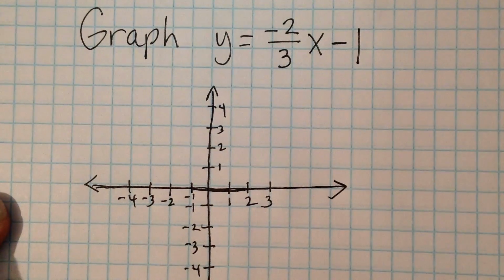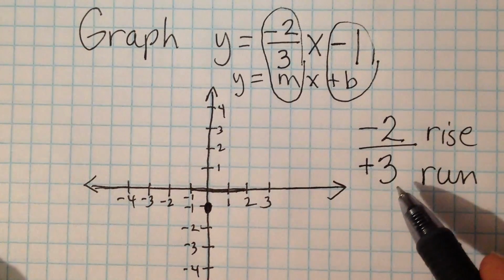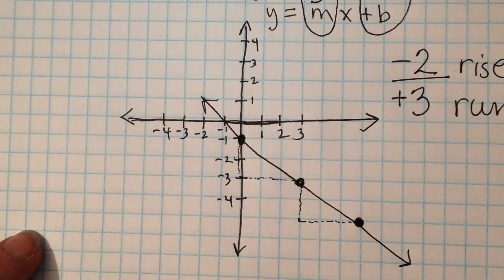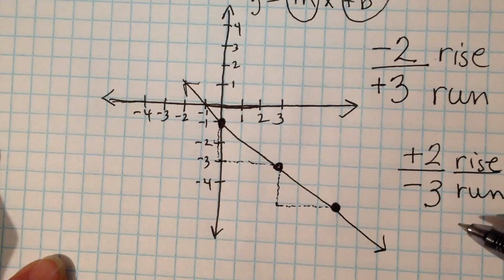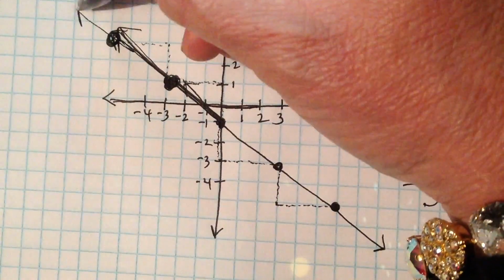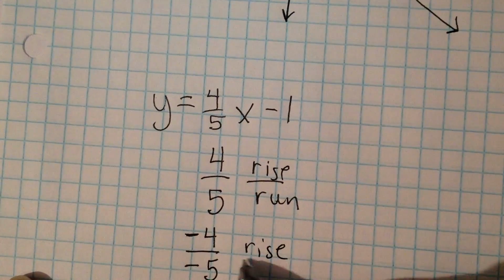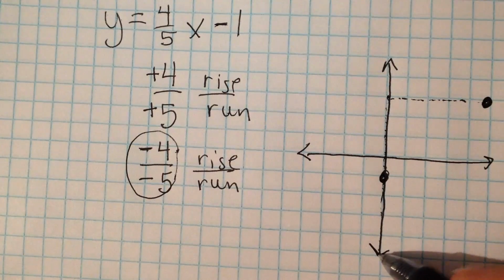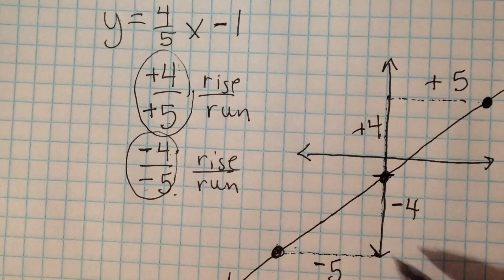5 6 Part 3A